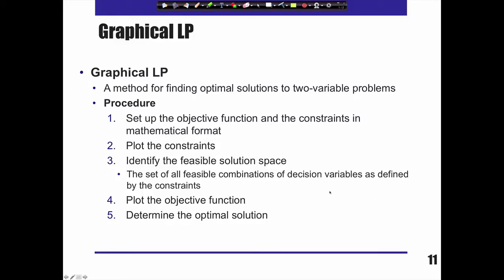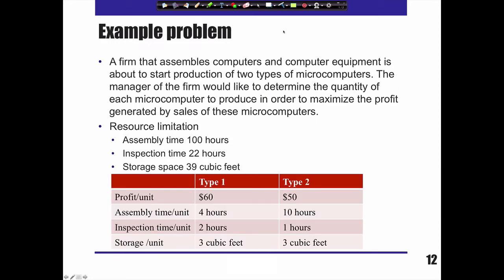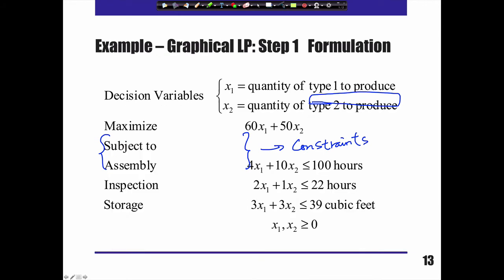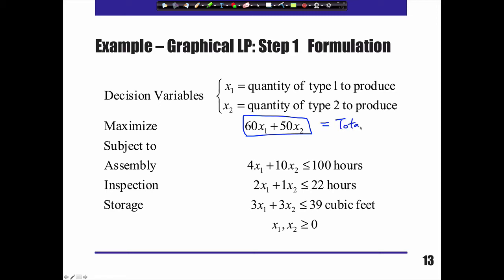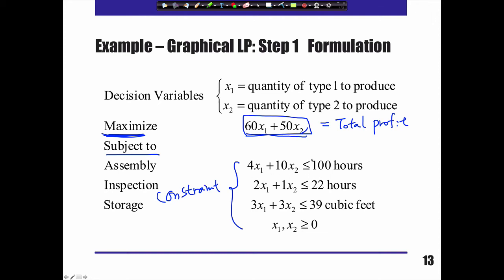Linear Programming 6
Graphical Method 1